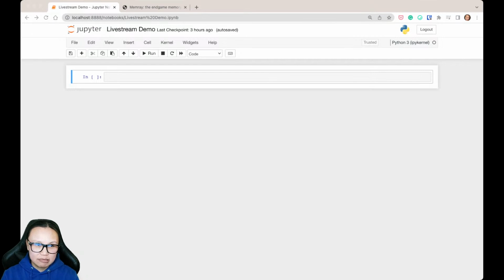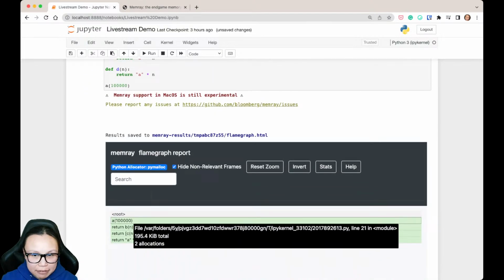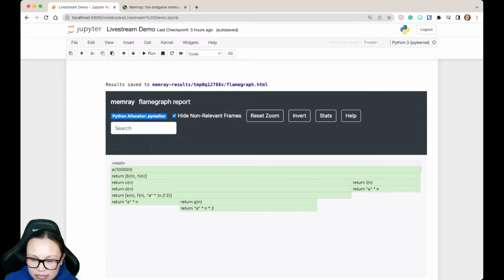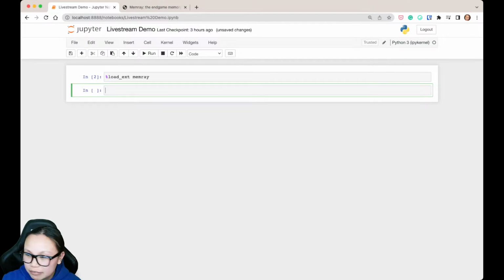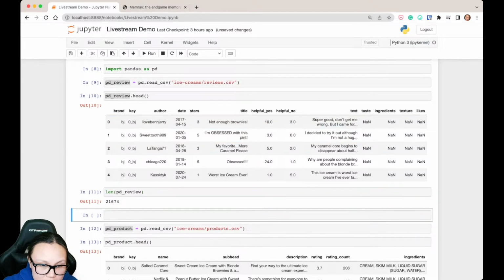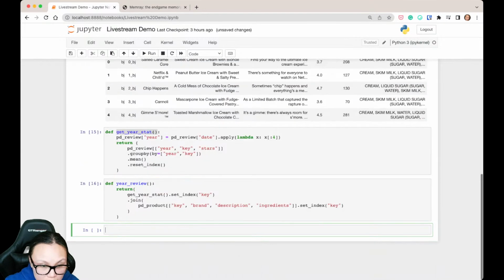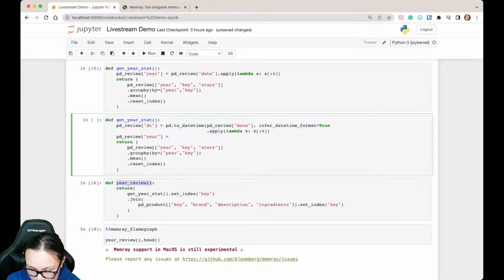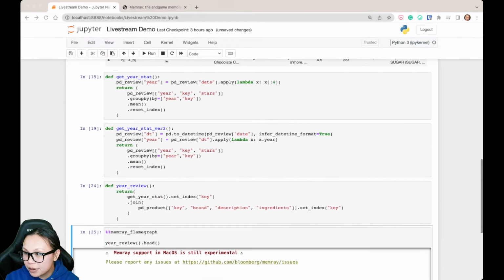Profiling your Data Science work